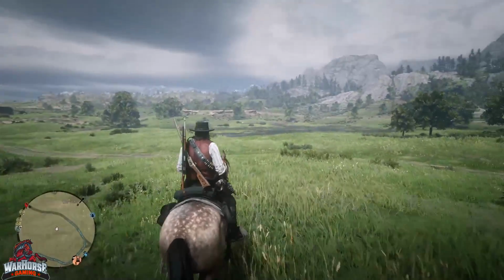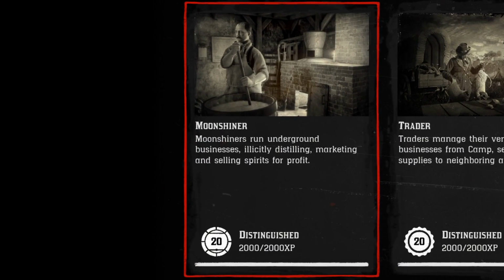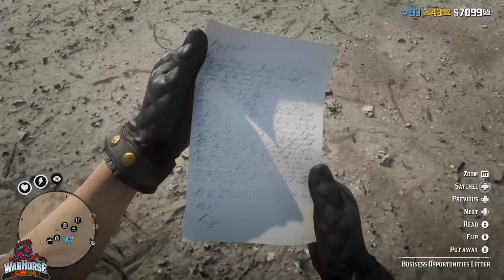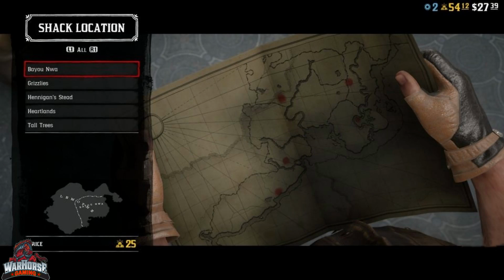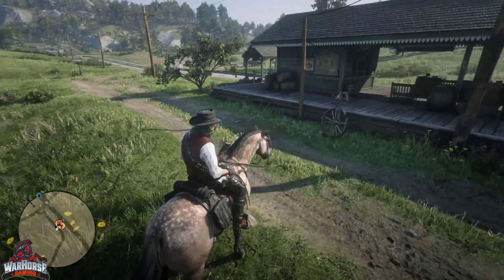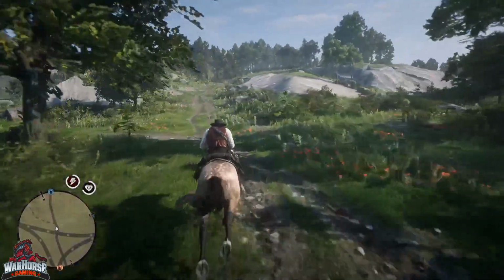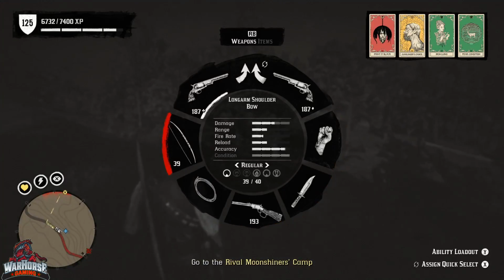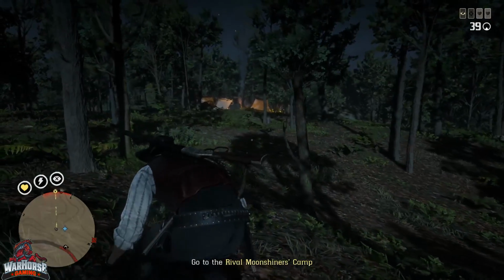Series 2 - Specialization Roles - MOONSHINER - Tutorial/Part 1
This video is designed to teach and help new and inexperienced gamers start and play the  different stages of the Moonshinere Specialization Role in Red Dead Online. It covers and focuses on the Role prerequisites ,startup location, costs and the set up Marcel Rescue Mission. .